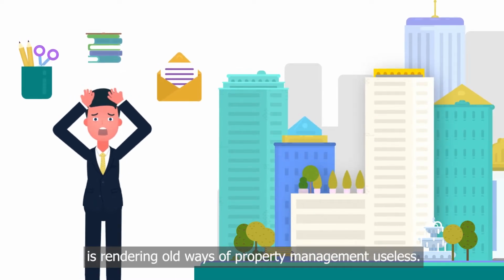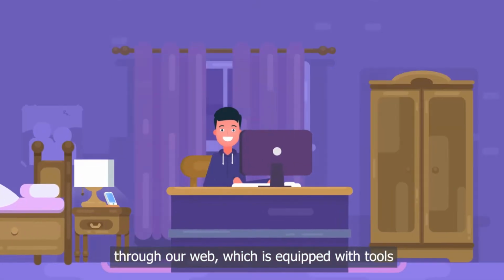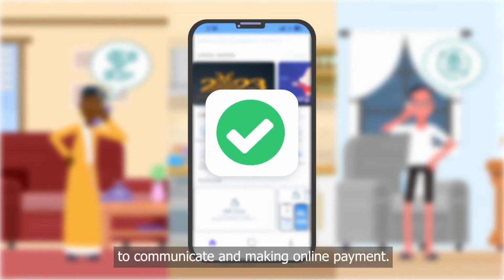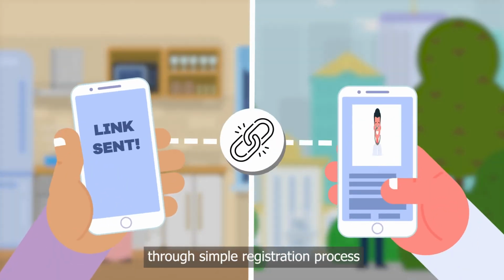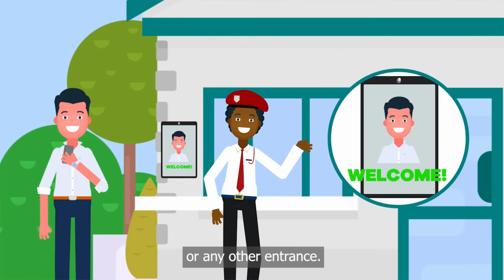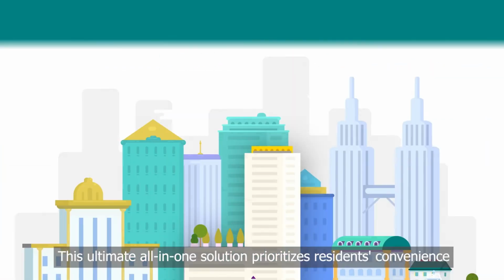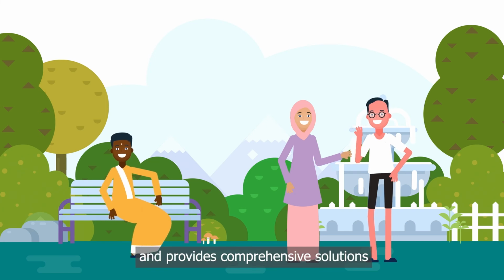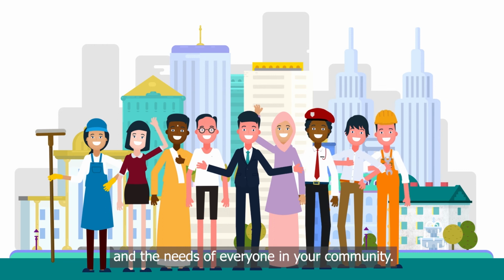1-CSS Marketing Video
1•CSS Marketing Video ; CSS - Property Management System